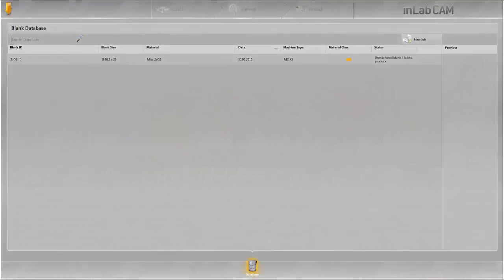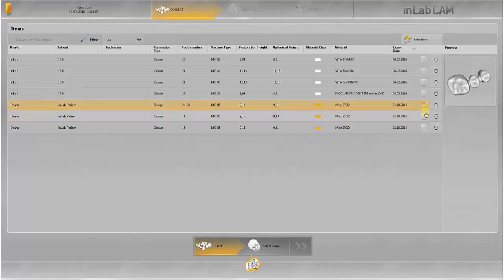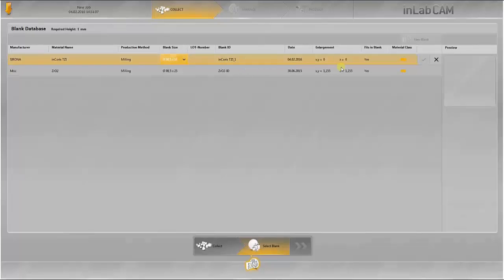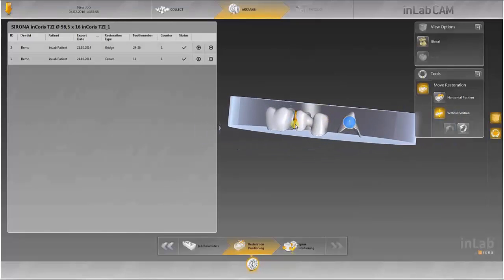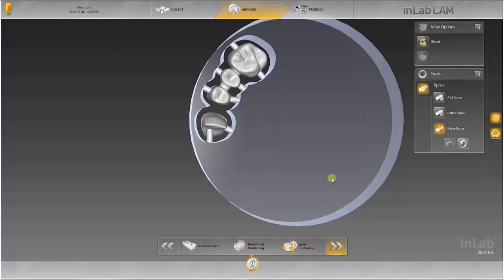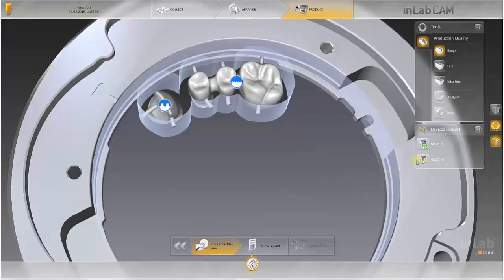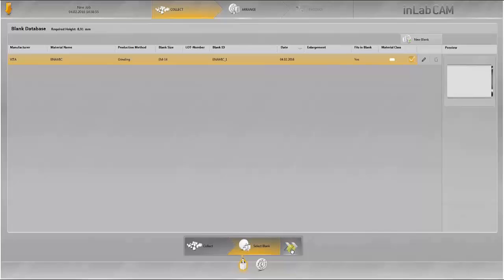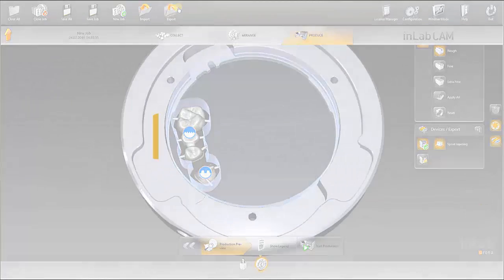inLab CAM SW 15 - Blanks workflow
This tutorial on inLab CAM software 15 explains how to create jobs and control one or more mills with the inLab CAM software 15.